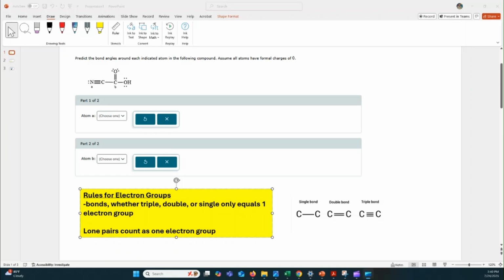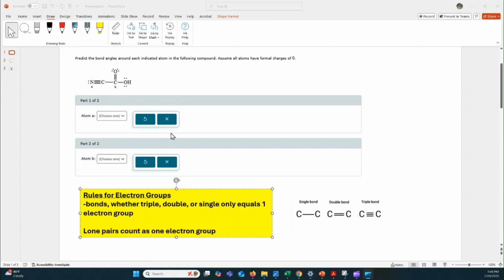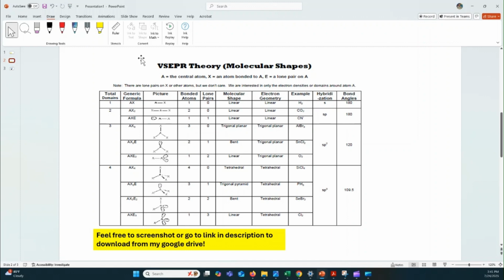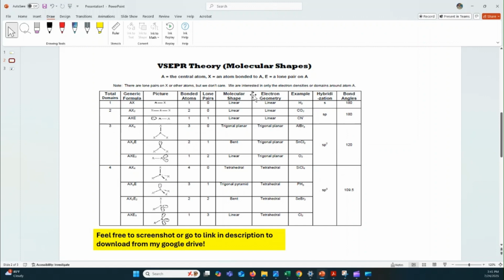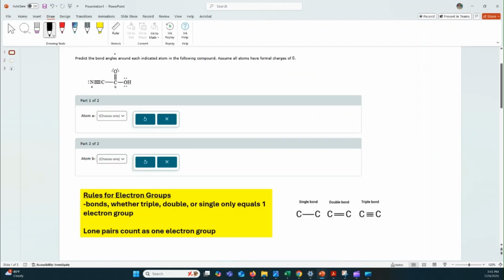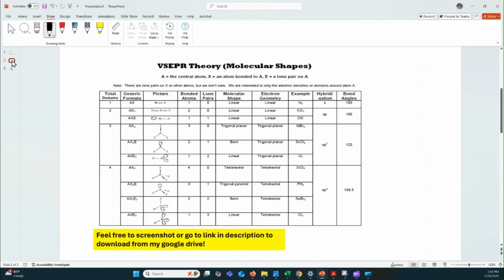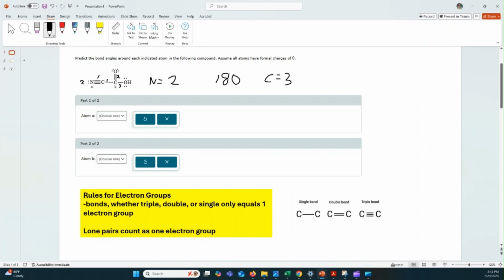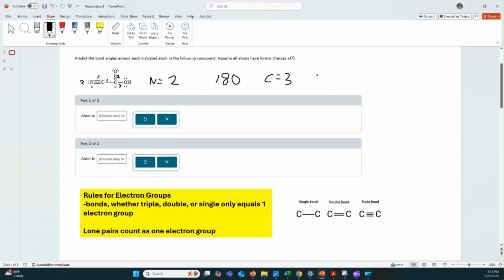ALEKS: Predict the bond angles around each indicated atom in the following compound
Link to VSEPR Handout

youtube is reviewingmy acount but just copy til link in the meantime